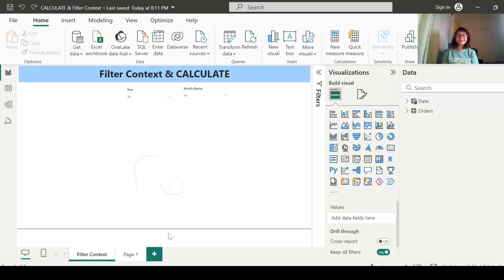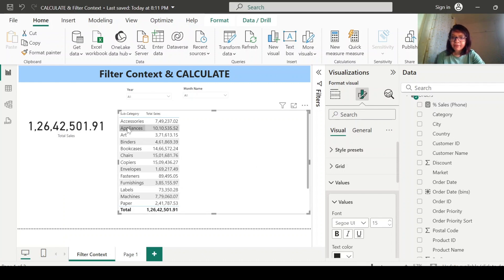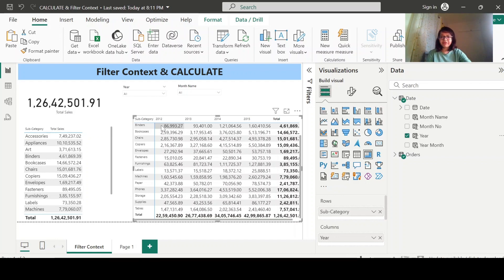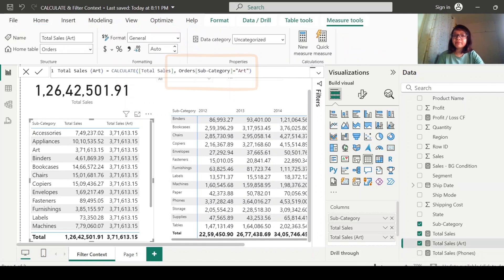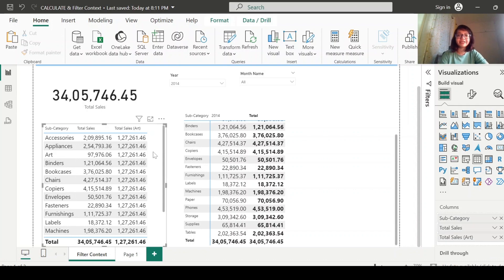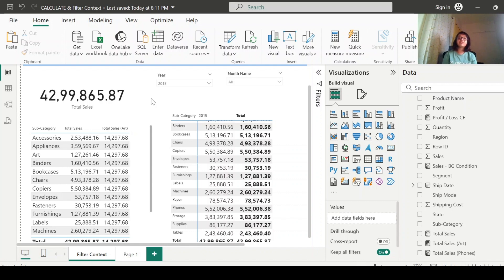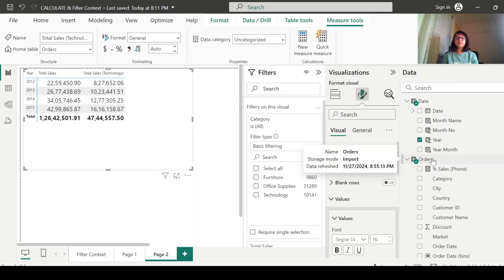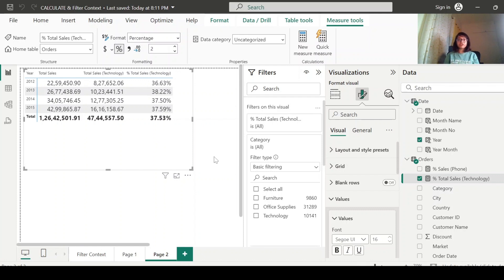DAX #1 : CALCULATE DAX Function | Filter Context | Power BI Tutorial for Beginners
Discover the power of the CALCULATE DAX function in this Power BI for beginners guide! Learn what is Filter Context and how it works, all explained with easy examples for a clear understanding. This video offers a detailed explanation of an important DAX function that’s essential for mastering Power BI. Perfect for those preparing for the PL-300 Certification, it’s an important topic you don’t want to miss!

Happy learning :)

Calculate DAX in Power BI
Calculate DAX
Calculate DAX function in Power BI
Calculate DAX Formula
CALCULATE DAX Function with Examples
DAX for beginners
Must learn DAX function
Filter Context with examples
Power BI best Tutorial
most important dax function
Power BI Tutorial for beginners
PL-300 certification preparation
Dax Tutorial for beginners
Important DAX FUNCTION
DAX with examples
DAX guide for beginners
Power Bi short video
Power BI tips
Power BI Learning Videos
Pl 300
Pl 300 Exam
Pl 300 Microsoft Certification
dax functions in power bi with examples